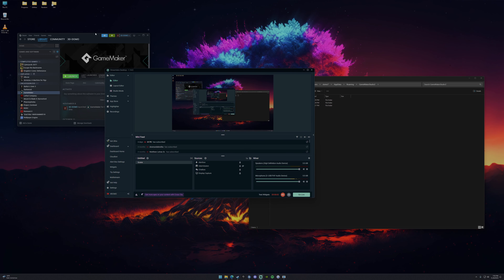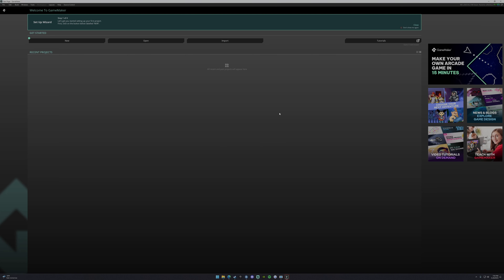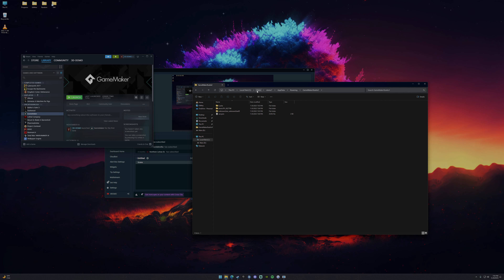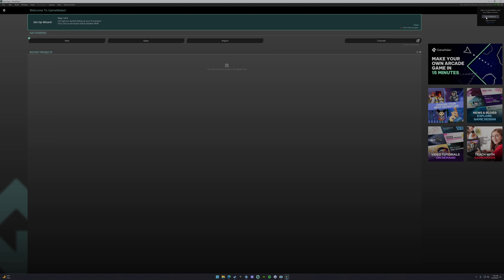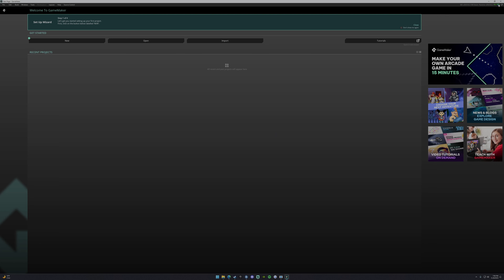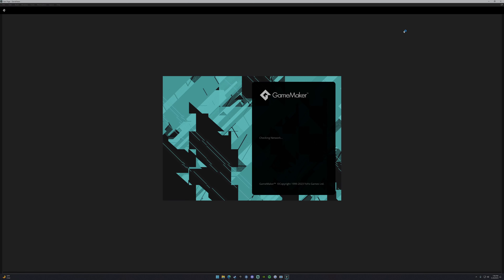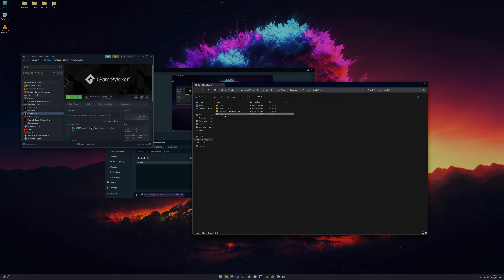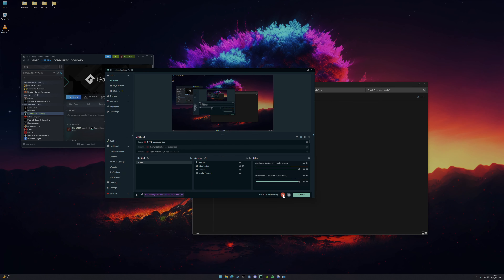GameMaker crash on launch FIX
Hey everybody, its DOMO and in this video, I'm going to show you how to do a permanent fix on the Gamemaker launch crash without deleting the um.json file, super easy and fast.